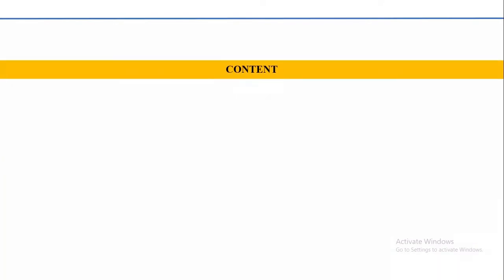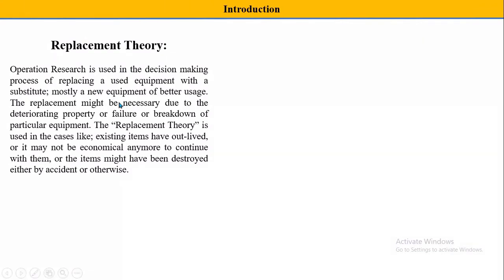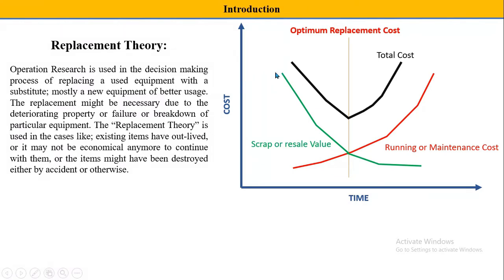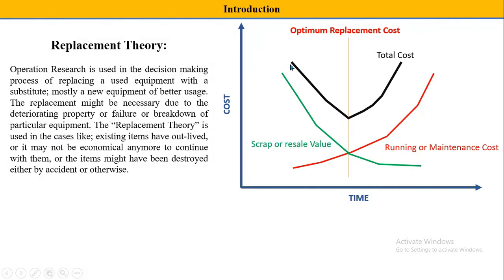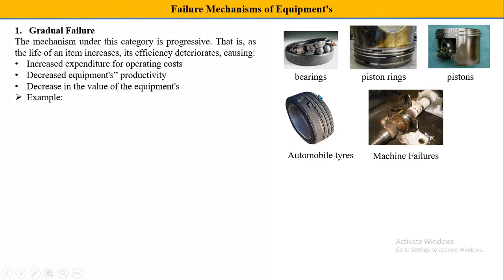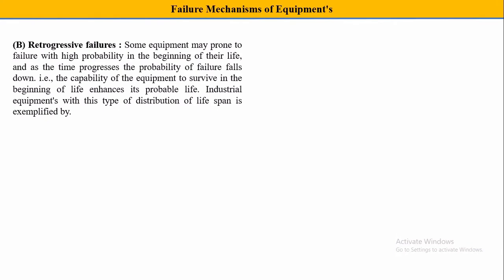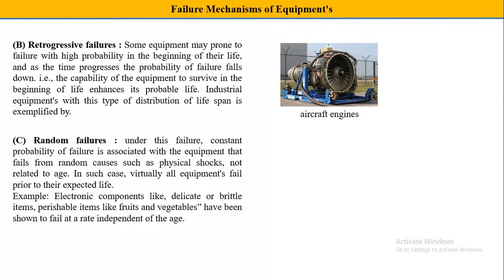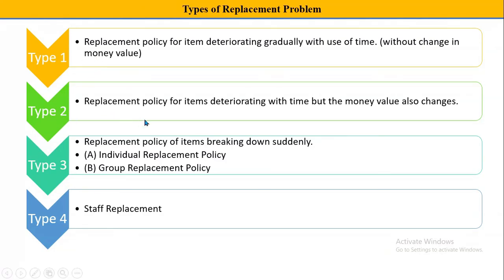Replacement Theory Lecture 2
Introduction about Replacement Theory